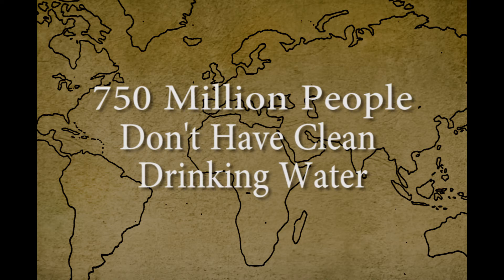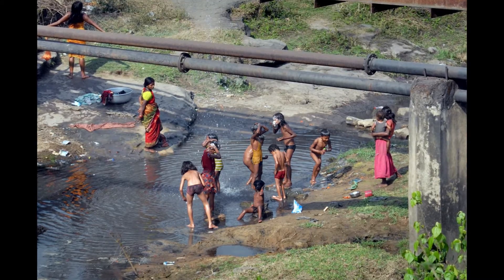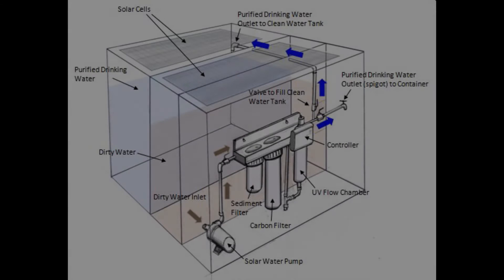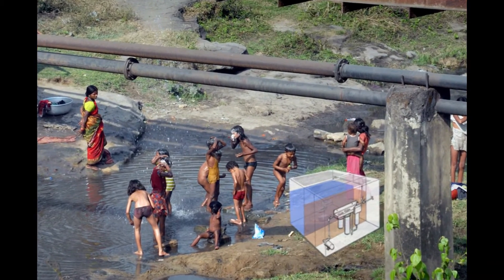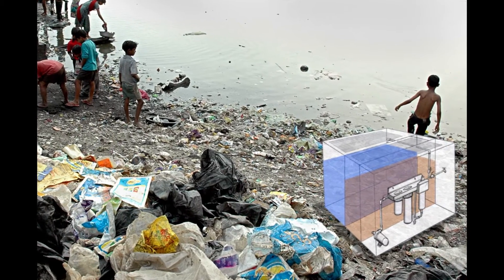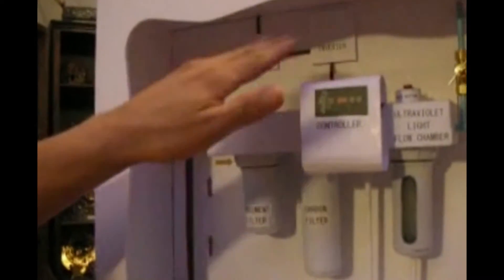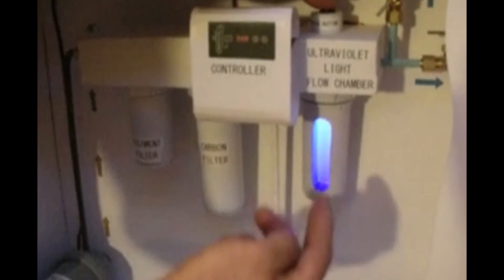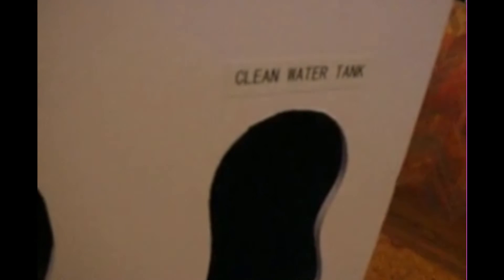Portable Solar Powered UV Light Water Purification System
Video showing a proposed portable solar powered ultraviolet light water purification system and how it can help with the global water crisis, reducing water-related diseases and saving lives.